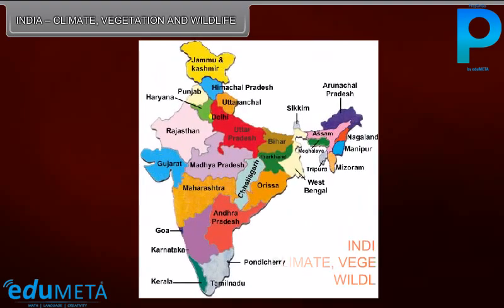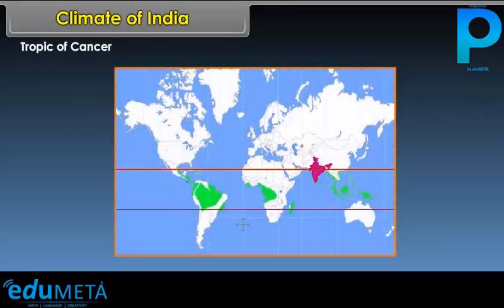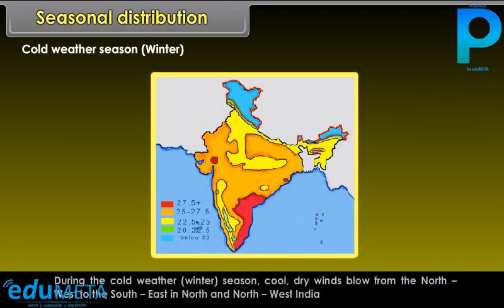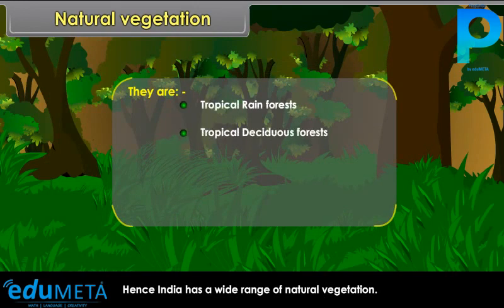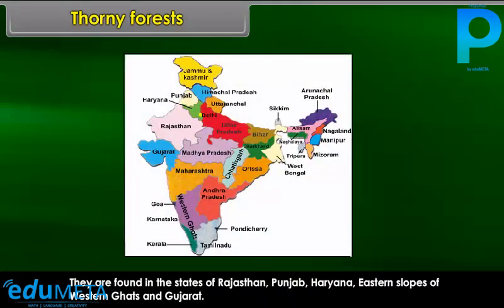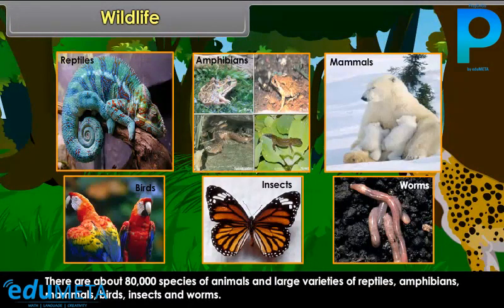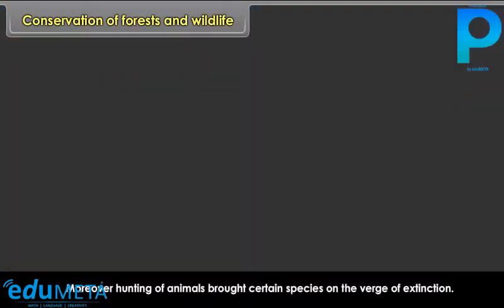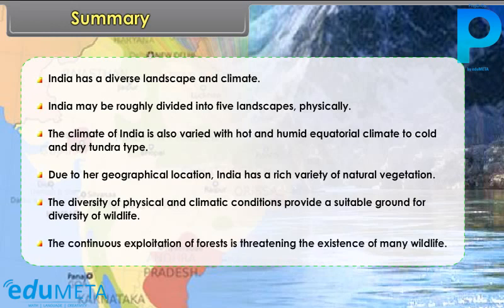Class 6th SOCIAL SCIENCE INDIA CLIMATE,VEGETATION AND WILDLIFE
In this video, we'll be exploring the diverse climate, vegetation, and wildlife of India. Understanding the geography and biodiversity of India is important for many real-world applications, and it's also an important building block for more advanced scientific concepts.

We'll start by introducing the different climate zones in India, including tropical, subtropical, and temperate regions. We'll then delve into the different types of vegetation found in these regions, including forests, grasslands, and deserts.

Next, we'll explore the rich biodiversity of India, including its diverse wildlife, such as tigers, elephants, and monkeys. We'll also discuss the importance of conservation efforts to protect and preserve these species.